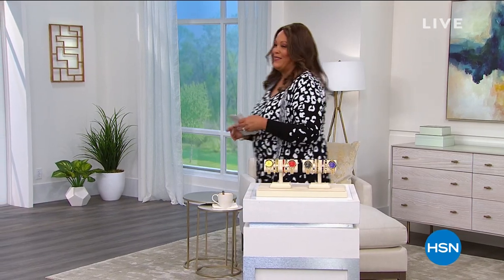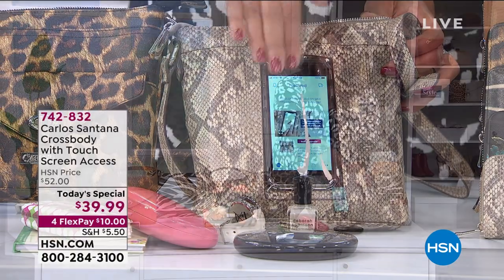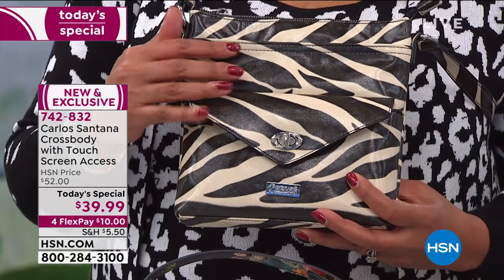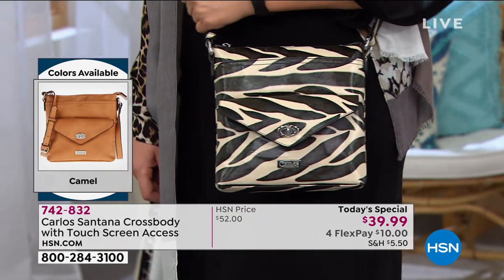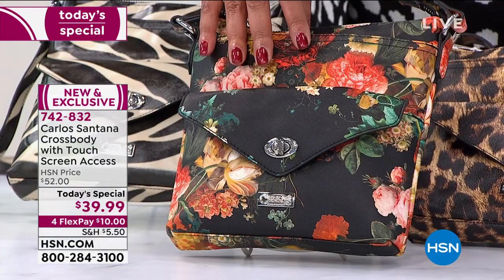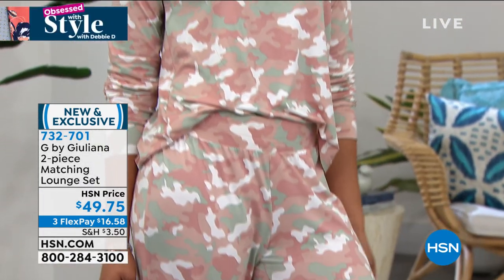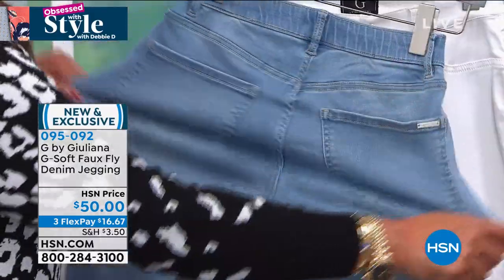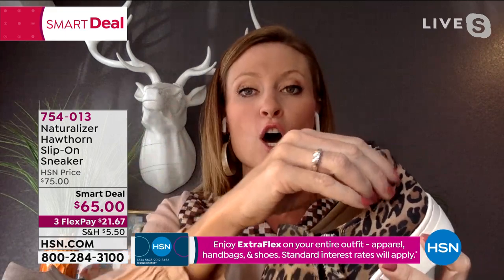HSN | Obsessed with Style with Debbie D 02.11.2021 - 08 AM